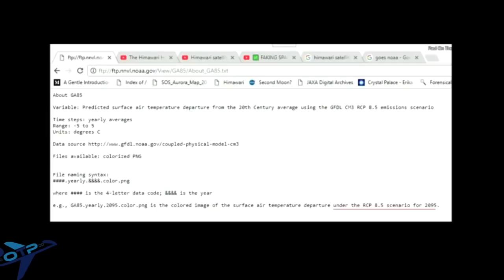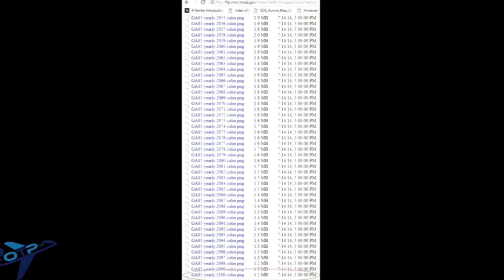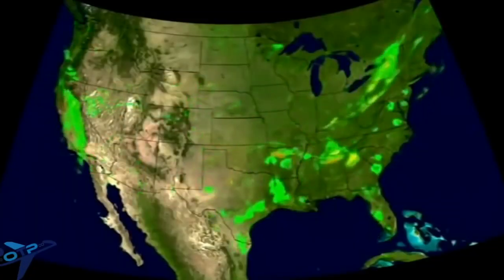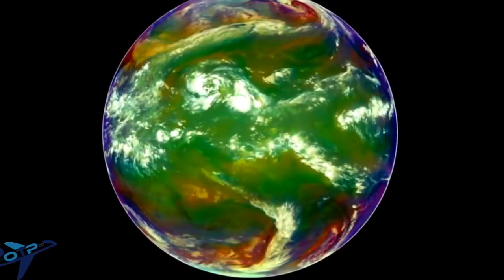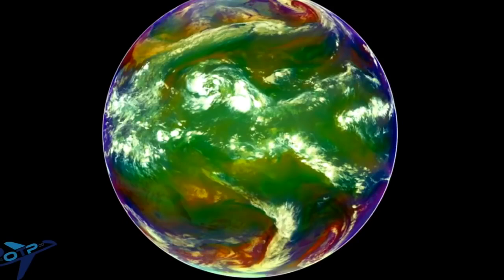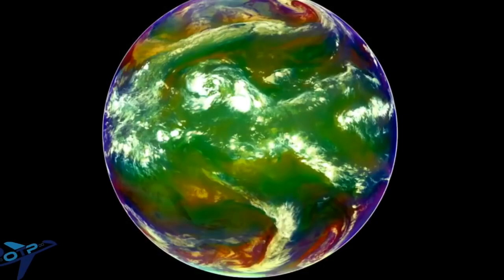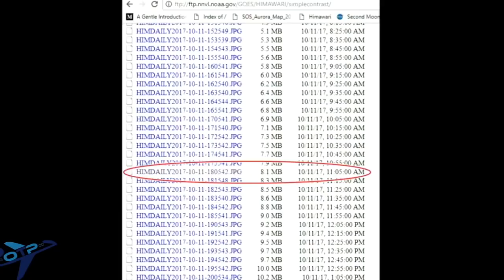The Himawari 8 Satellite proves we live on a globe! - Flat Earth